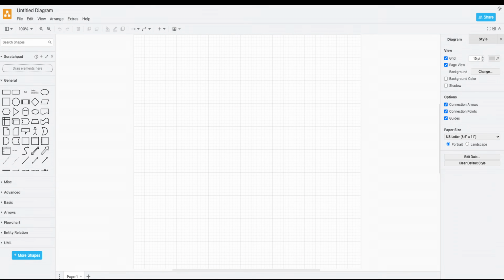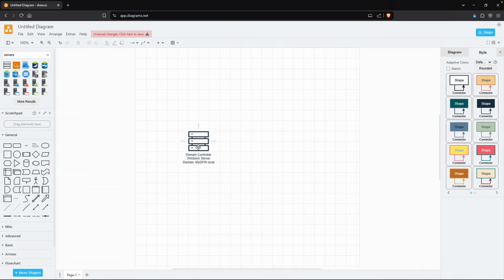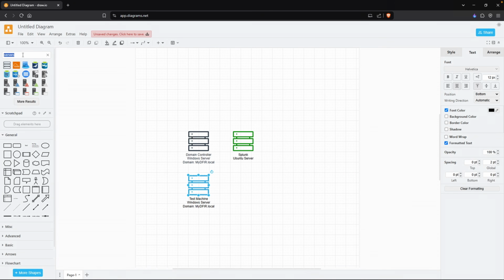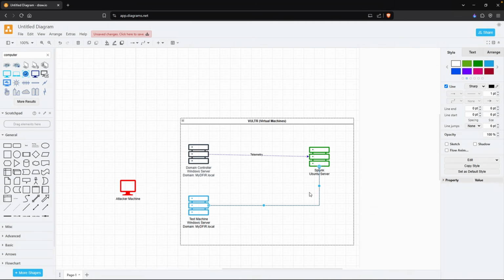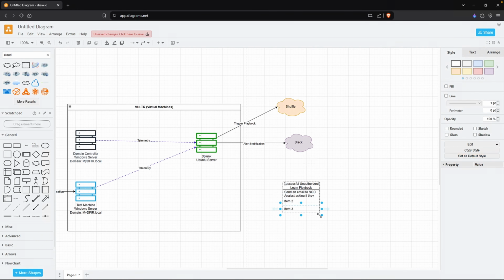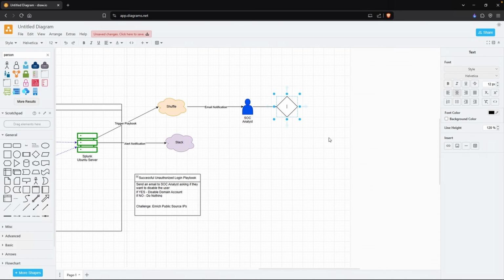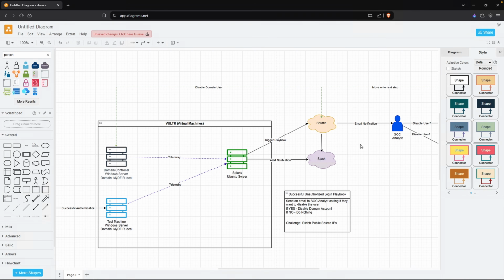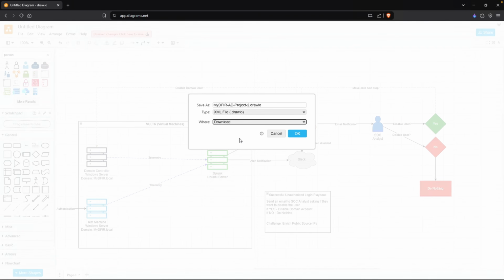Cybersecurity Project: Active Directory 2.0 | Part 1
Welcome to the Active Directory 2.0 Project! In this video, we'll begin creating our logical diagram for the Active Directory 2.0 project. Whether you're an aspiring SOC analyst, cybersecurity student, or IT professional, this project will enhance skills!

$300 Cloud Credit (Vultr) - Only applies to new accounts.

RECOMMENDED SOC ANALYST TRAINING SITES
🕒 TIMELINE
00:00 - Intro
00:26 - Demo
25:32 - Conclusion